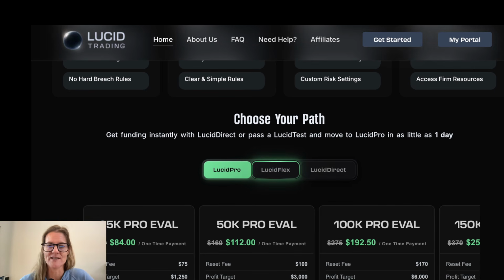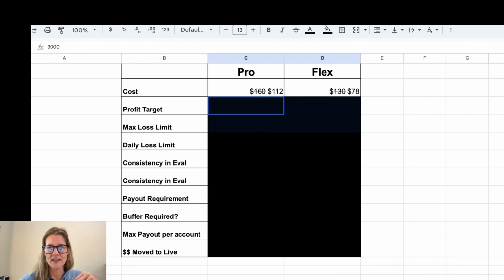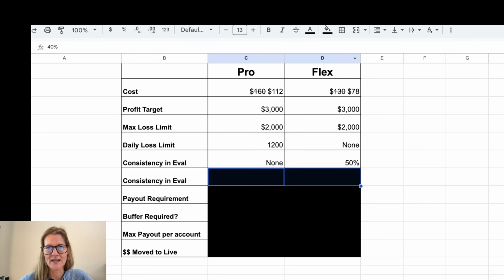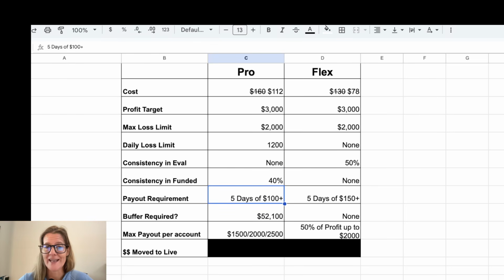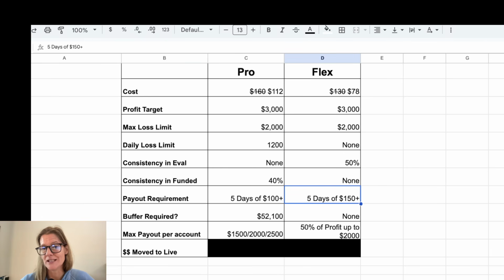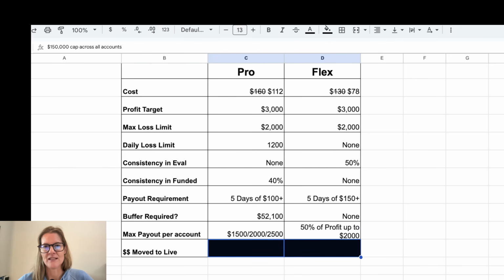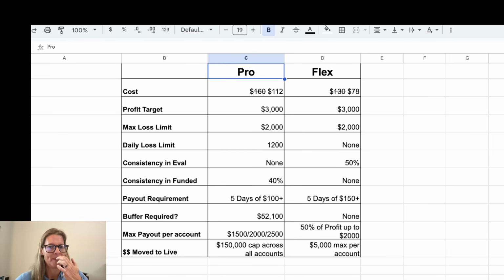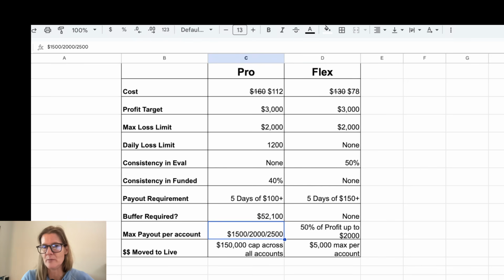Lucid FLEX vs PRO: The BEST Account Type for Traders (My Honest Breakdown)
Apply & get priority access to the 1:1 mentorship 📌 Lucid Trading just released their NEW Flex accounts — and in this video I break down all the rules, differences, pros/cons, and whether Flex or Pro is the better account for YOU.
If you’re trying to decide between Lucid Trading Flex vs Pro, this video covers everything you need to know: drawdown rules, payout structure, evaluation steps, scaling, resets, and which account type gives traders the best chance at long-term success.
I also share my honest recommendation on which Lucid account traders should choose depending on their trading style, risk tolerance, and experience level. Whether you’re a beginner trader or an experienced futures trader, this breakdown will help you choose the right funded account.
🔍 In This Video:
• Lucid Trading Flex account rules explained
• Flex vs Pro comparison (what’s actually different)
• Which Lucid Trading account is best for day traders
• Pros and cons of the Flex account
• Which account I recommend (and why)
• My honest thoughts on Lucid Trading’s new evaluation system
• Tips for passing evaluations and staying funded